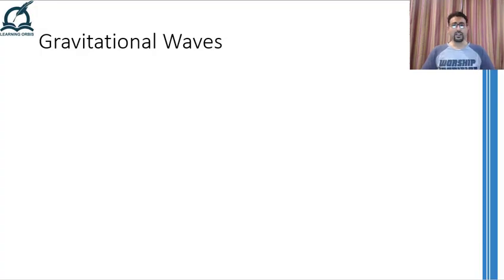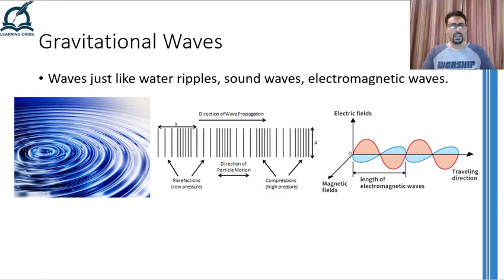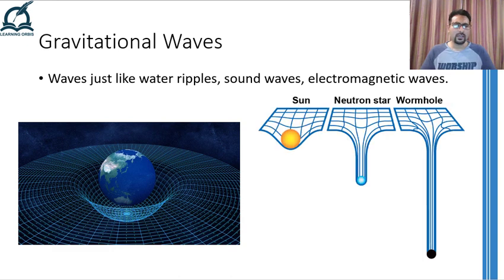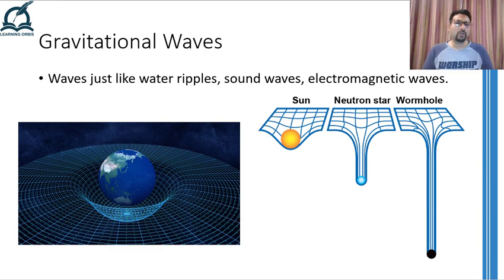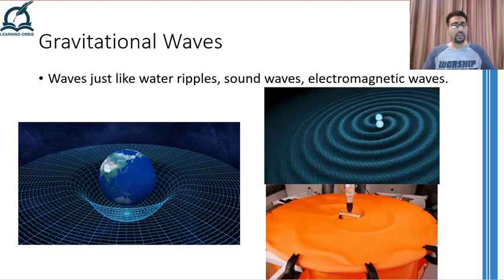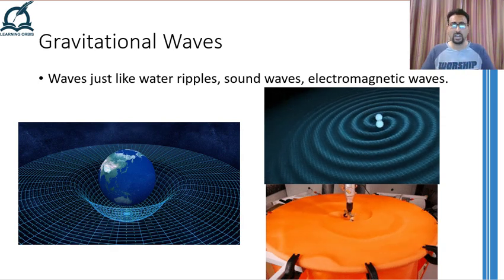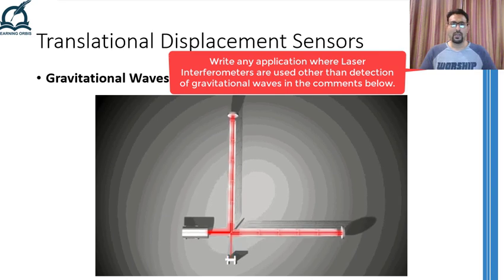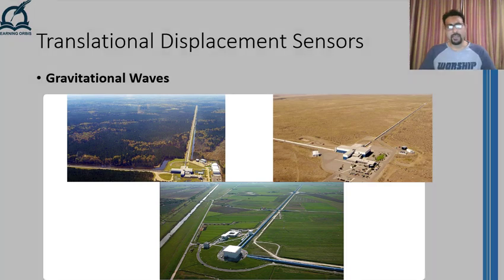Gravitational Waves | What, Why & How to measure them using Laser Interferometers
The video explains what gravitational waves are and how they are generated. Moreover, the video explains in detail the working of Laser Interferometers which are used to detect these waves. Laser Interferometers are state-of-the-art displacement measuring devices that are used by LIGO to detect gravitational waves.
This video is part of a lecture discussing Linear Displacement Sensors.
Links to other parts of this lecture are given below:
Part A: Lecture 12 Linear Displacement Sensors | What is displacement and proximity and how it is measured?